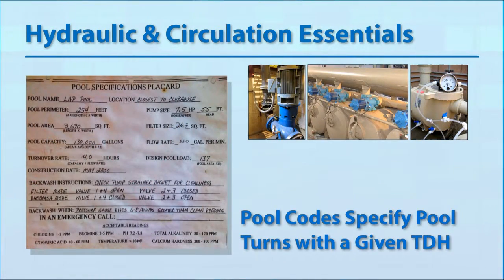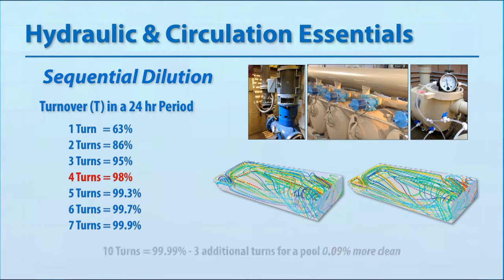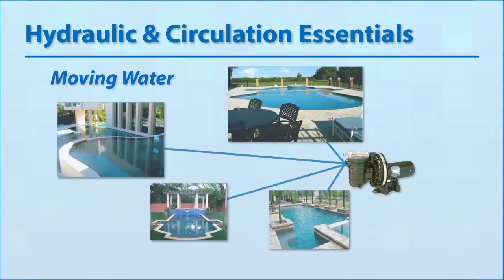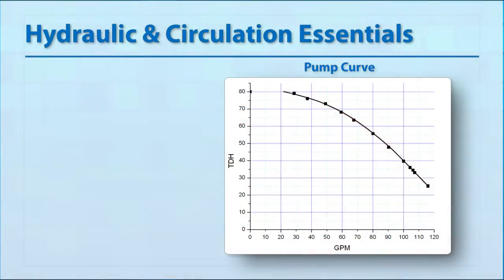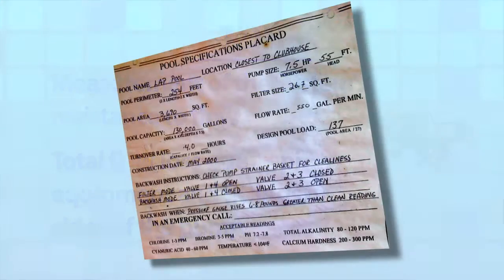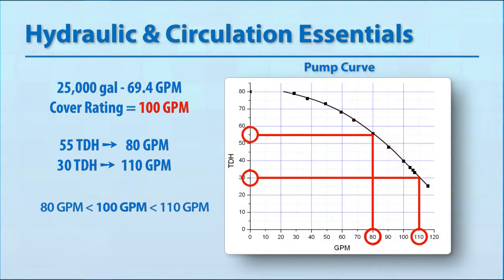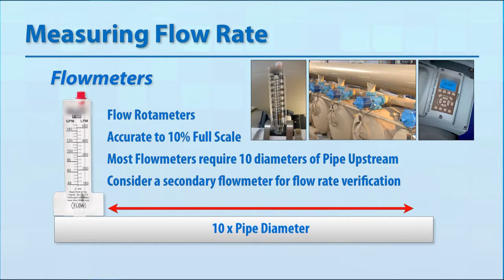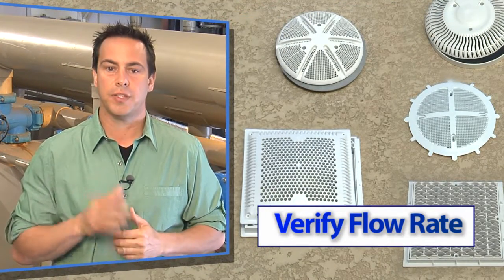Guidance to Compliance - Module 3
Module 3 of the video series Guidance to Compliance with the Virginia Graeme Baker Pool and Spa Safety Act